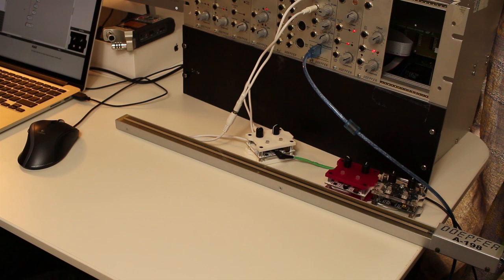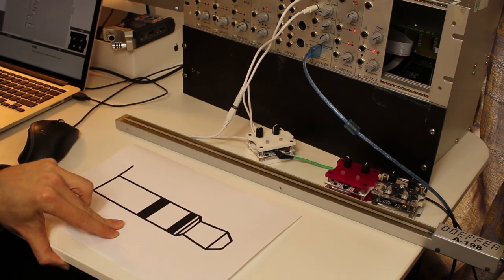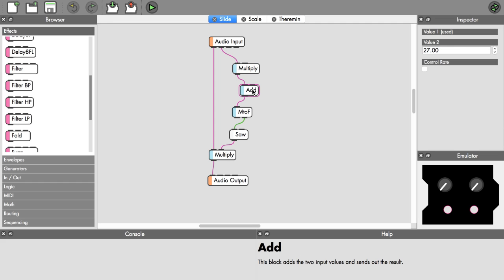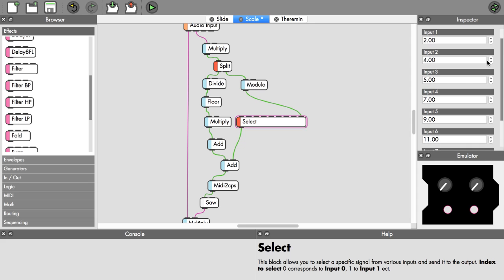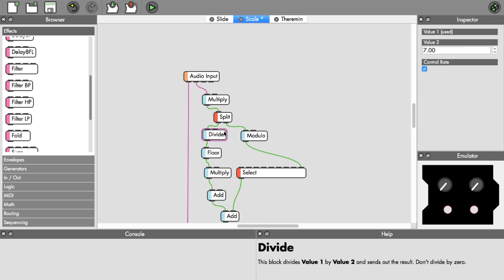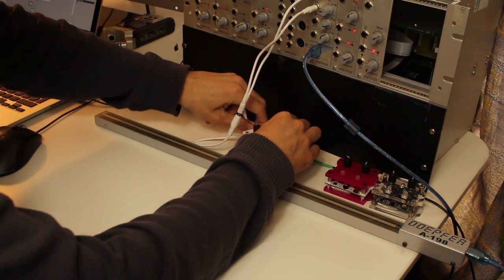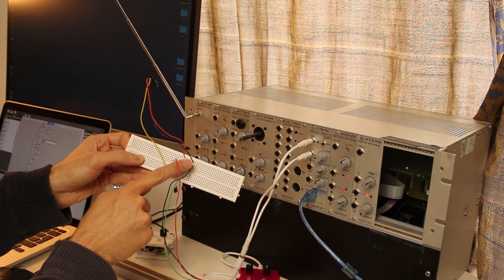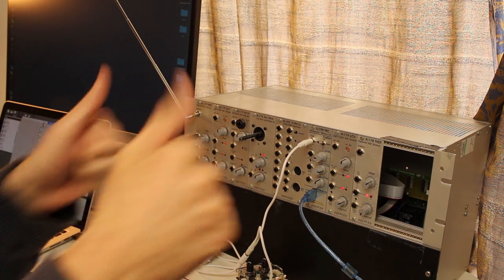Sending CV into Patchblocks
In this video I show how to send CV from Eurorack modules into Patchblocks. This can be used to sequence Patchblocks from analogue sequencers.

Slide:
AAQAAAEneJxlz8EOwUAQBuB/2Y62PASRuEl2q7TNnlwkDuIgLm6lJBJRh27Ek3gMj+UxalAisbOHPXz7zwxAXSfA95Tl836ekLMin0AO9SACPEqdO9xRYhSXFgICcGf2UOxPhwvkTm2H/IV6tERDG/1kLGpAfZxlkMkujgGfrHODq0wQVcBjsEjPkPE64ABBK+qgGYbKVMVGiv9OLq2dM3xt+lp9nA80xzbb5+3p8WQLyO1GJ5xPPd7S+ybWOI5XlEDrree2ePE4SjMembp0/eF4AFDANHc=

Scale:
AAQAAAIseJxtUctKw0AUPbFp7tRYbSuouPIDFDIxSVtmVVBRpLioe0mbFALBFE0sfpEbwQ8puPELBHd+gAvRemNfis7MYph77jnnngFoZDxgvsbj/MyuEO0sTqNBfAu9b4UuUBNLdAchlbSVpWwNWAdWWlkQJTtnWTrIUuiNuh8AOj2JF5QsNd2A0U6CLE6gW57VBcrigo5BUtWnTJr4q0f0YbyiJNWeMxNcAwodf8g6XZsRBXoTQ5iOM1dijKGh2BnEEbtx/abkJrFNW6AJwl7SUOYJVxl4EN1EQQjd8d06v9AnHf70VGGBVhBAb/YbDR5WLNMzhKX2vSmgmocUBZHdG1xD73puCJjCFKcwvFxLMqbwT5AGjcR9riSnlnXum+R4cvkdY9iTTaBIj/w/ixjZOrF147evqtgVm/PxmM3kzqM4Sa7YU8PjACr0TimKs3qNKTphHPZyobBn5+mf889ucFk5yuUAmkpKtWCsal9Yq2bA

Theremin:
AAQAAAFdeJxtkE1uwjAUhCdg8hwlgNQTcAFaO0pUUDZlyaKq1JwgJEGKhAJCMRIHoGfgKOy4UTccgD5+XDb4eeHF55k3A7i/lOL/nM+Xa58QaVWXEOMijoGAfuQH/ChSyX0coONApmbWrLO8gZjlUQn0WfMIj4FXfce6/H1iimo5+DLNyjA6es8KoE1v8nBFbwPIT7NoqtViCzFXJdt6VNMevk6GI6WsbQC0Jt8QOs5CVndPMsDLxVDF1tUu+ESyQ6HcgHRi12s/gXrk0g6SfS3VB/xbiGl9zVDmeswlUcgVPjK0HHjcXw9/BRFCfw==